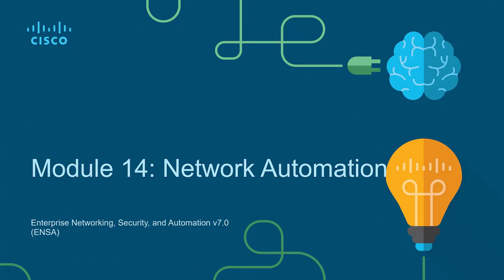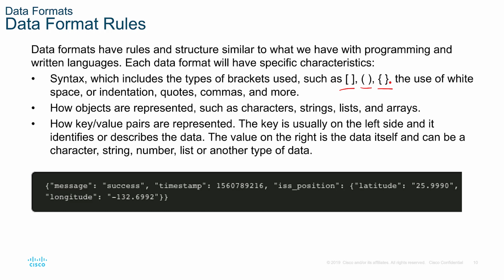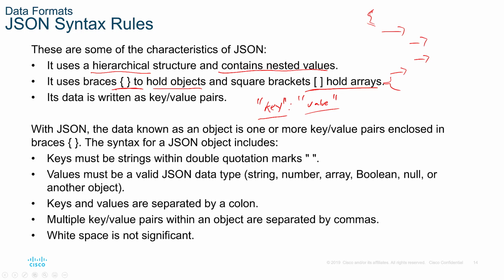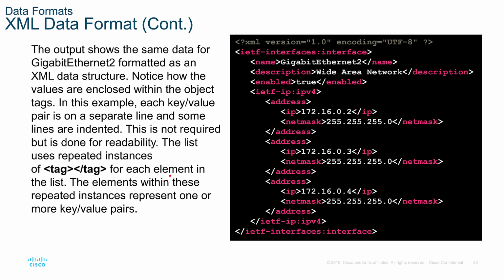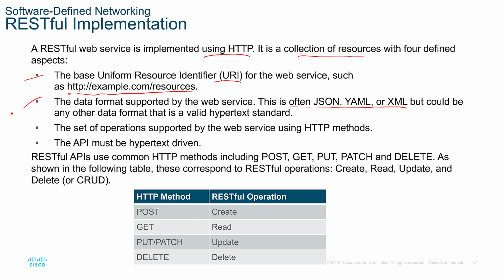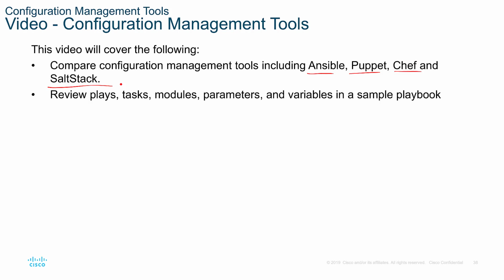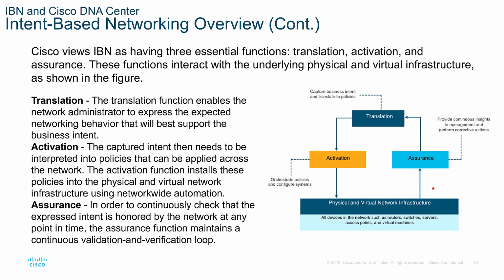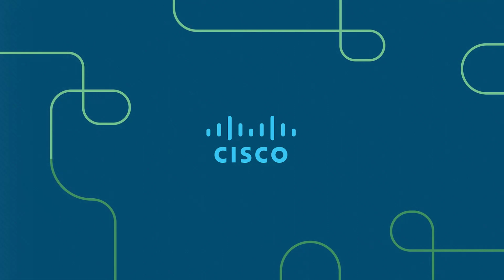CCNA3-ENSAv7 - Lecture Module 14 - Network Automation